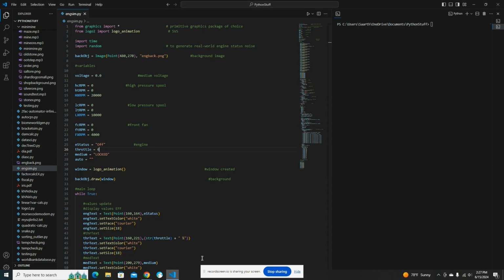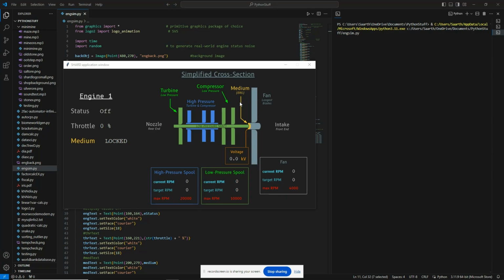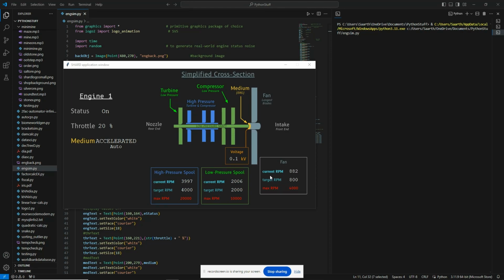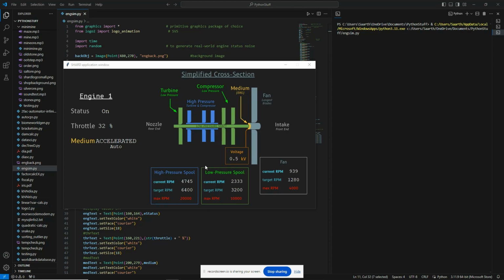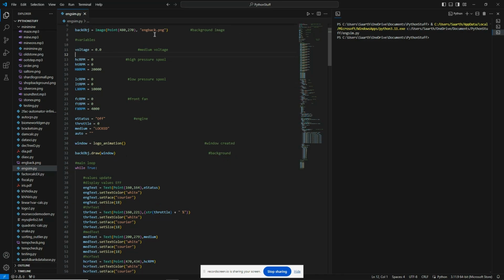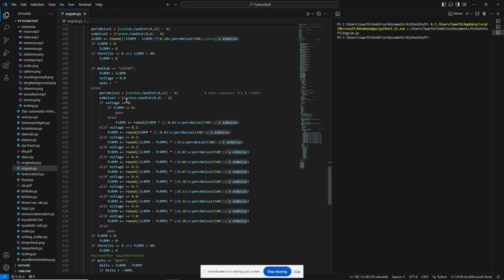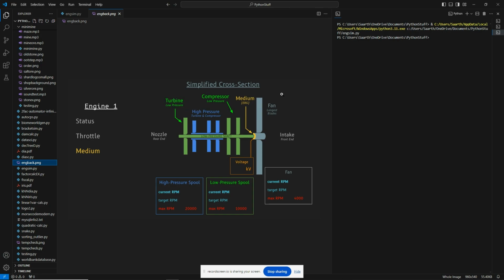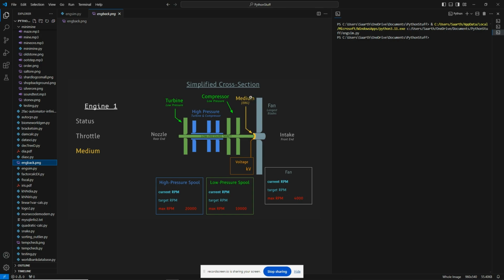Simulation of a Jet Engine Using a Medium Explained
This video is a showcase of an idea I had in which a medium is applied in a chamber between the low-pressure shaft and the front fan of modern jet engines, which in most current turbofans are directly connected.

Using python and the graphics.py package, I have created a primitive simulation that depicts how such a medium would work in a jet engine.

(for just the summary + visual explanation of my idea: skip to 8:29)

I am a high school student who works on cool coding and electrical engineering projects in my spare time. I am interested in aviation and the nanoscale electronics in modern computers.

Please comment on the video if you have any questions or feedback! I am always open to sharing knowledge or learning something new!